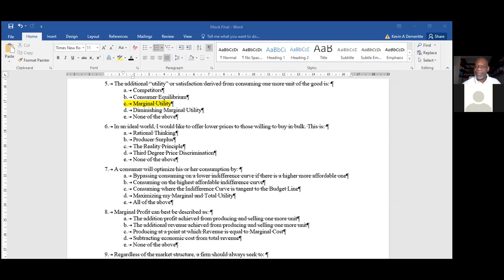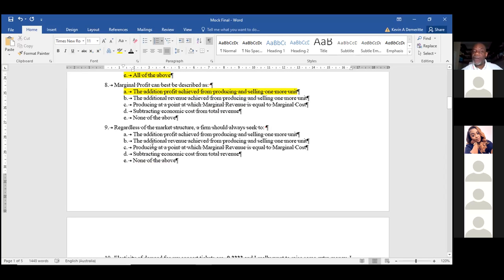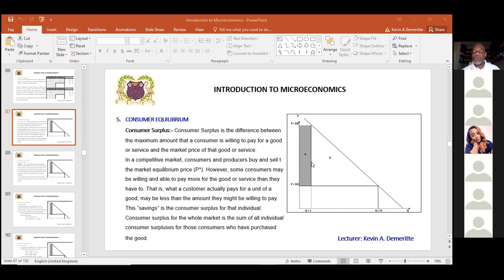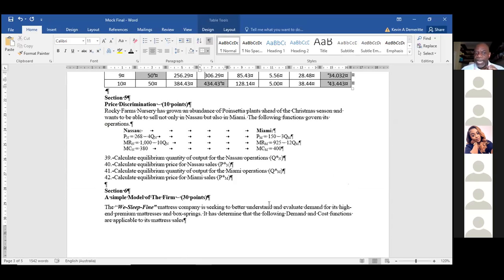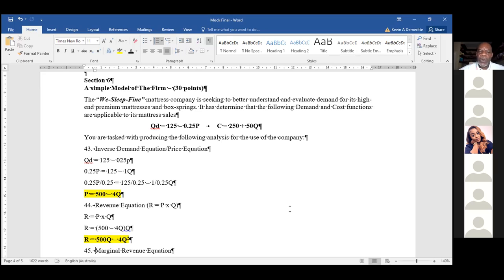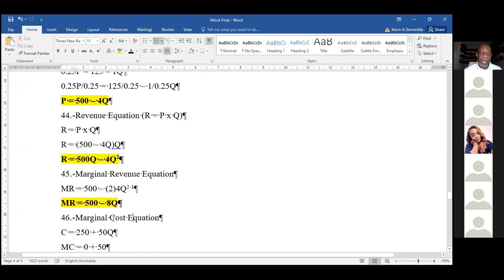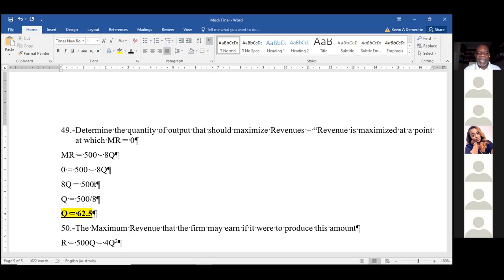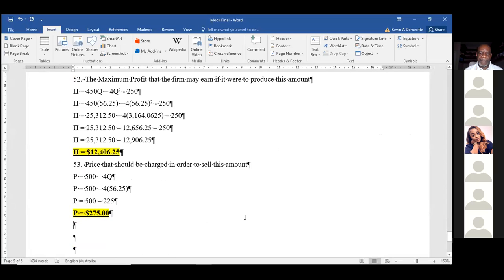Microeconomics - August 25